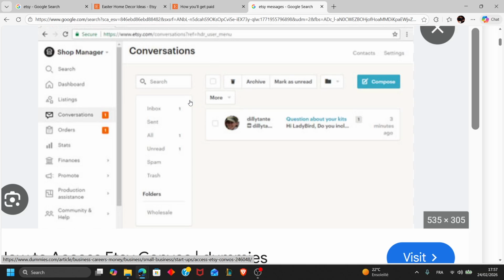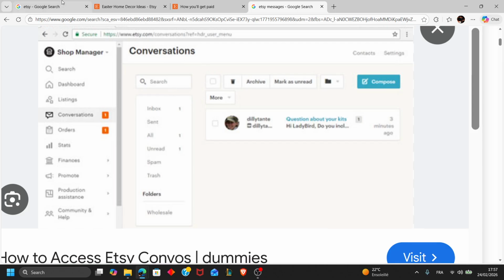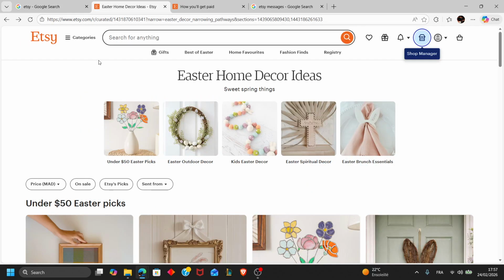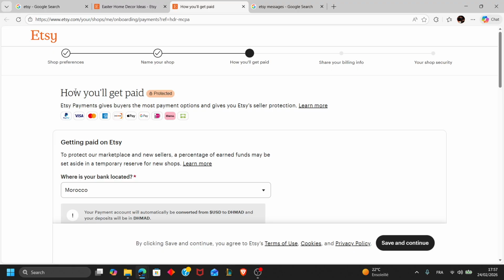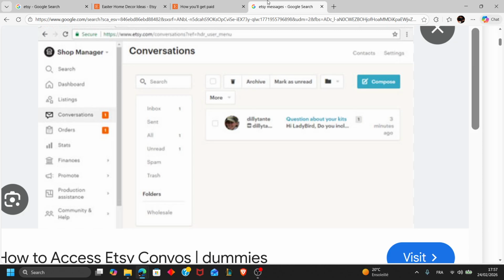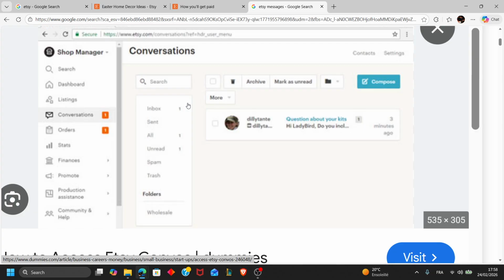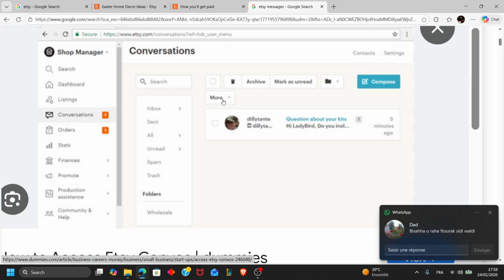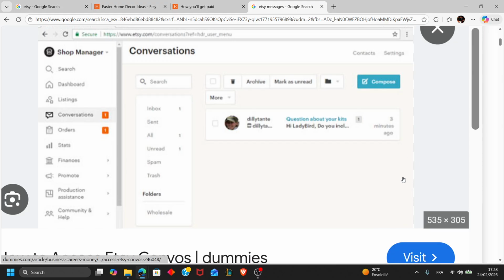How To Remove A Label In Etsy Messages ! Tutorial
Today we talk about remove a label in etsy messages,how to make money on etsy,how to sell on etsy,etsy shop for beginners